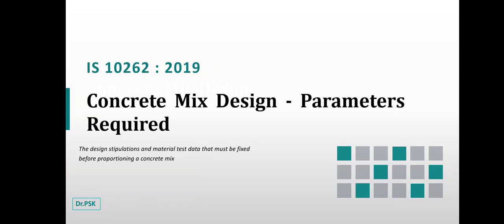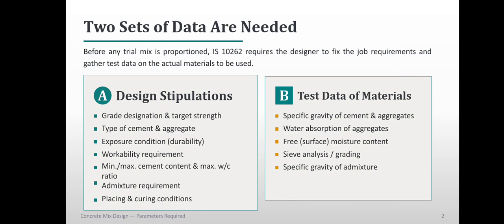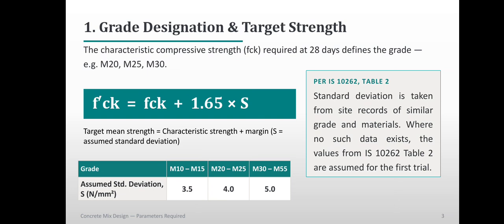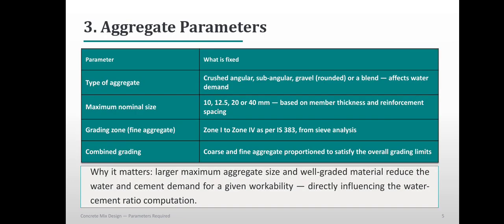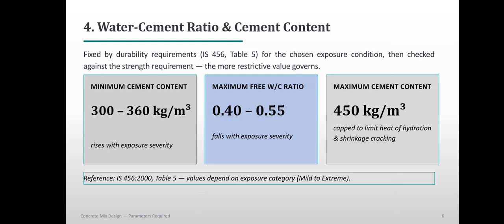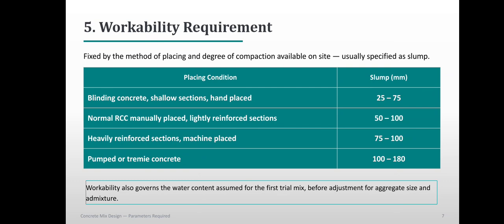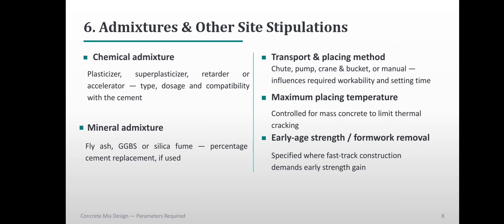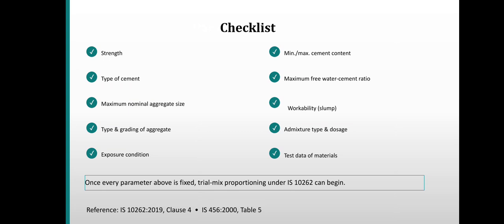Mix Design - Parameters Required